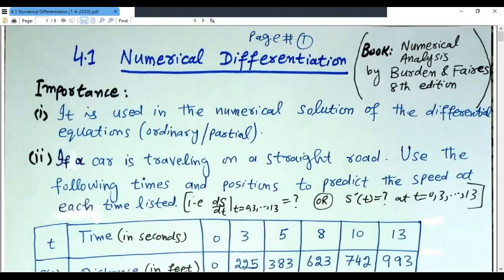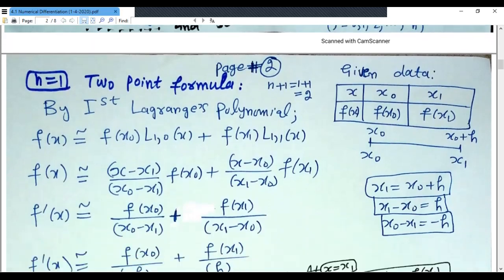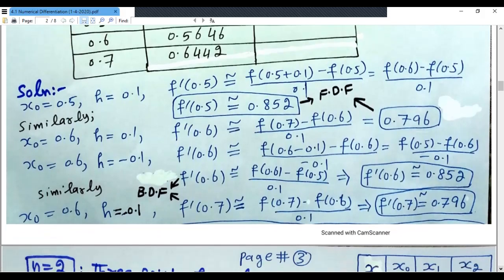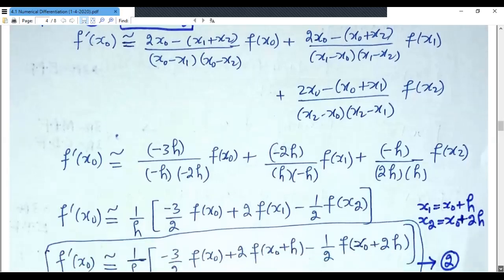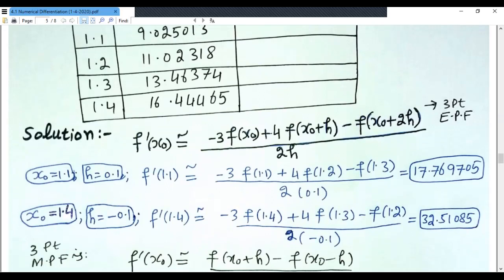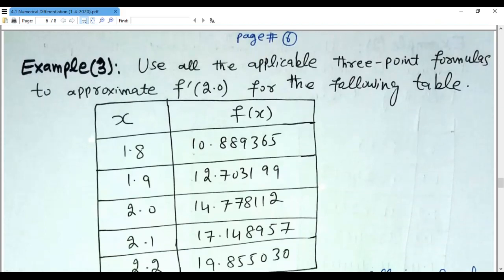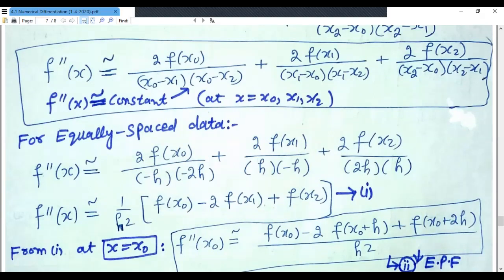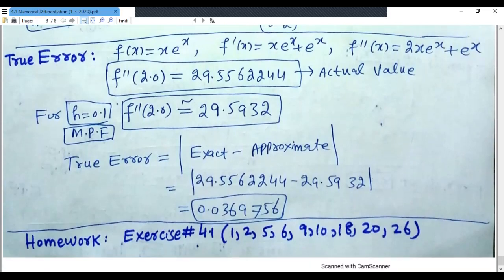Numerical Differentiation (Proof of formulas using Lagrange Interpolation with Solved Examples)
Contents to be covered in this video
1. Importance of Numerical differentiation
2. Derivation of Forward and backward difference formulas
3. Derivation of 3-point End Point Formulas for first derivative
4. Derivation of 3-point Mid Point Formula for first derivative
5. Derivation of 3-point End Point Formulas for second derivative
6. Derivation of 3-point Mid Point Formula for second derivative
7. Examples of All formulas

Riaz Ahmad Khan (Ph. D Mathematics)